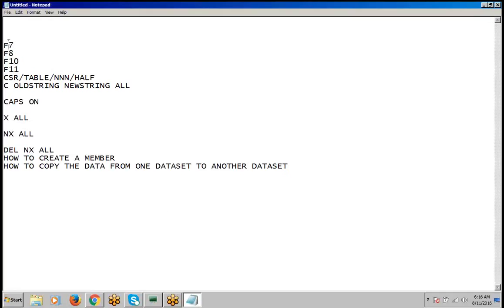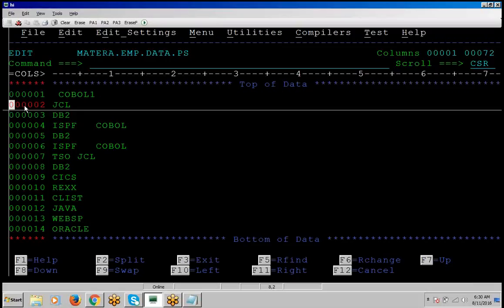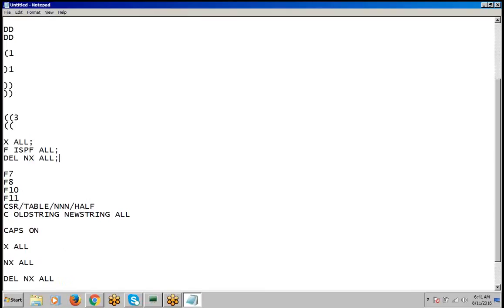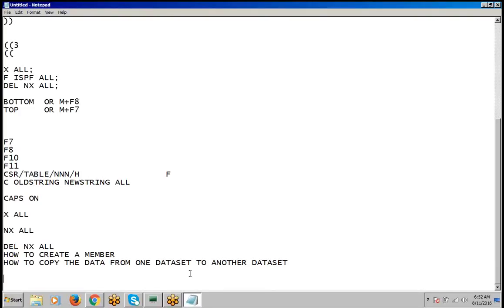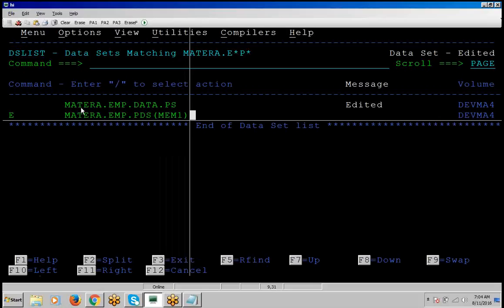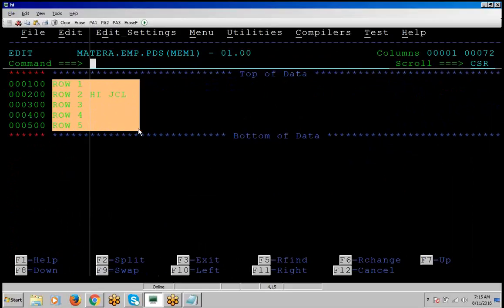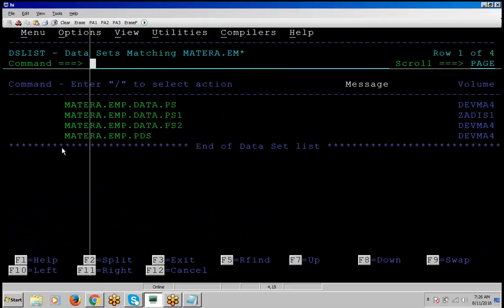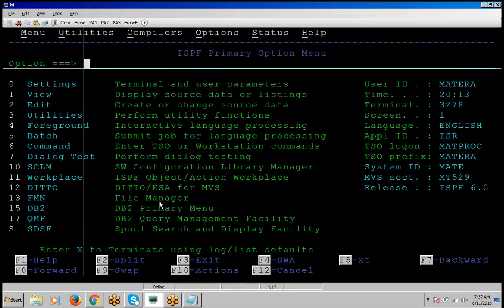Mainframes Online Training Session 2 | Mainframe Tutorial Step by Step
MainFrames  Online Training Session-1 | Mainframe Tutorial Step by Step

Topic 01: Introduction to Mainframe

Topic 02: Introduction To MVS, TSO/ISPF

Topic 03: Additional

Topic 04: Datasets

Topic 05: Browse

Topic 06: Utility Menu

Topic 07: Edit

Topic 08: Introduction to JCL

Topic 09: JOB Statement

Topic 10: EXEC Statement

Topic 11: DD Statement

Topic 12: Control Flow

Topic 13: Procedures

Topic 14: IBM Utilities

Topic 15: Others

Topic 16: Introduction to COBOL

Topic 17: Four Divisions

Topic 18: Procedure Division in Depth

Topic 19: Data Handling

Topic 20: Branching

Topic 21: Usage and Redefines

Topic 22: Editing

Topic 23: Table Handling

Topic 24: Arithmetic Verbs

Topic 25: Subprograms

Topic 26: File Handling

Topic 27: Introduction to SQL

Topic 28: SELECT Statements

Topic 29: WHERE Clause

Topic 30: JOIN

Topic 31: Aggregate Functions

Topic 32: DML Commands

Topic 33: Mainframe – DB2 – Part 1

Topic 34: Mainframe – DB2 – Part 2

Topic 35: Mainframe – DB2 – Part 3

Topic 36: CICS – Functions

Topic 37: Tables

Topic 38: Program Design

Topic 39: File Control

Topic 40: BMS

Topic 41: TSQ and TDQ